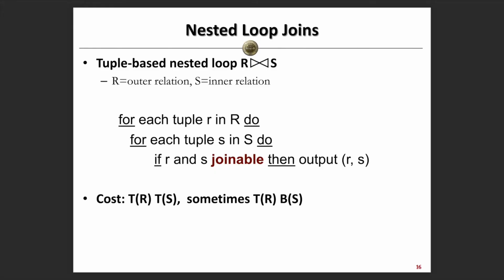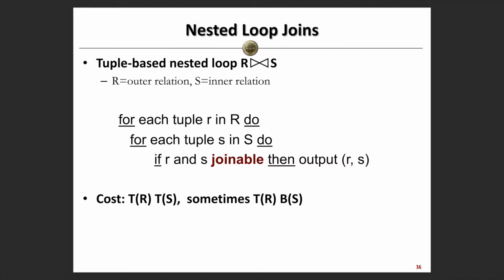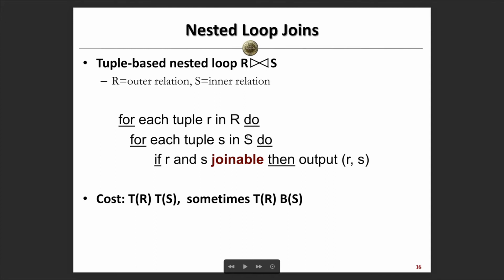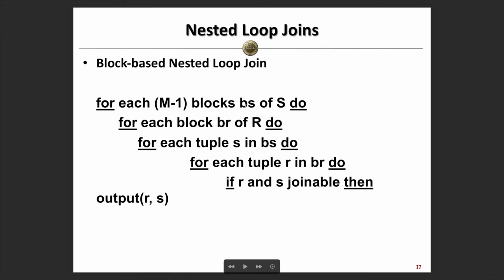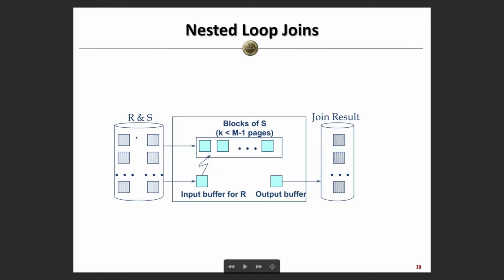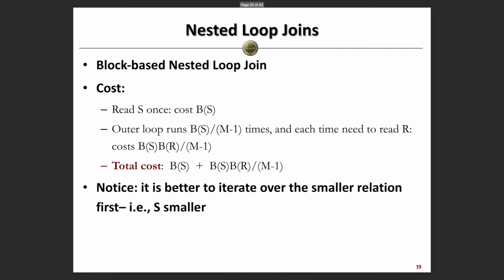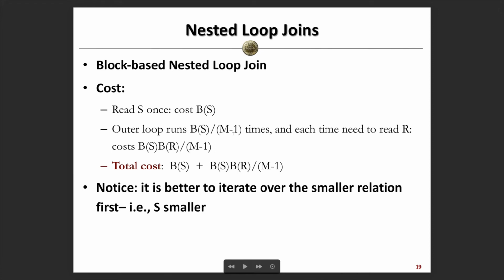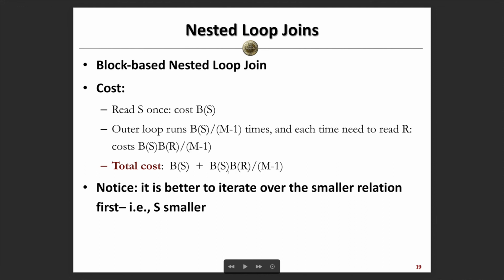Query Processing Part 11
This video talks about the Nested Loop Join Operator, and analyze its I/O costs.